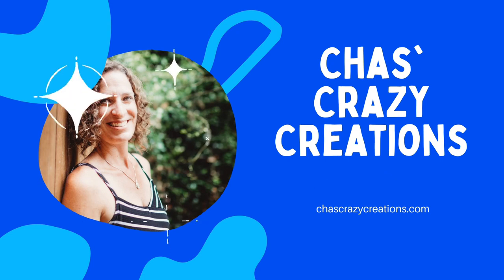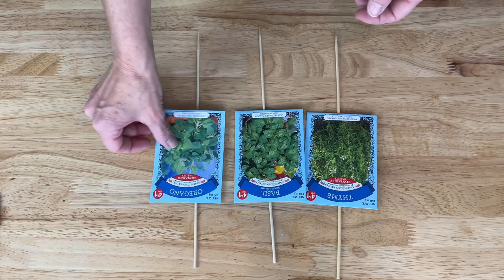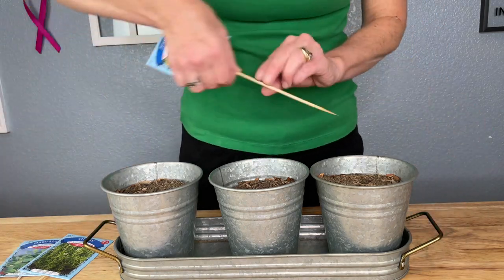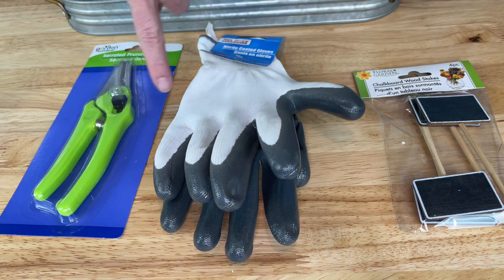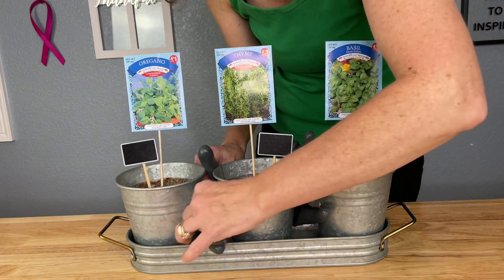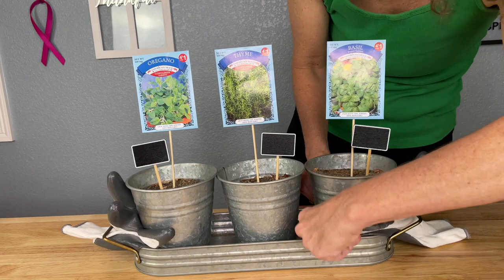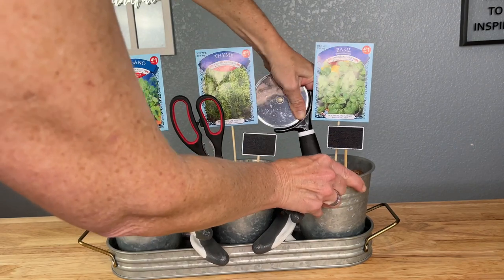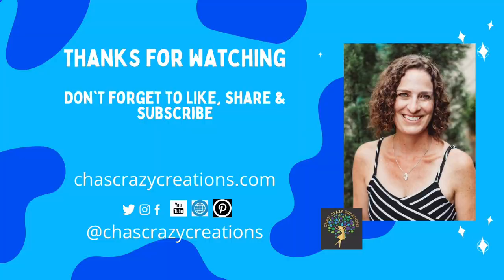Easy Garden Gift Basket DIY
Do you need an easy gift idea for a gardener?  You can make this garden gift basket that's great for indoors or outdoors.